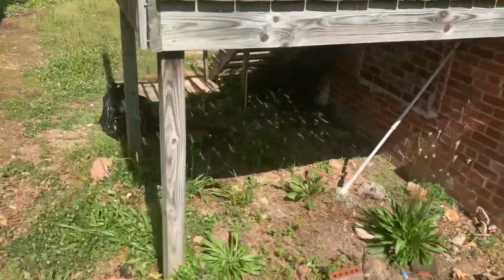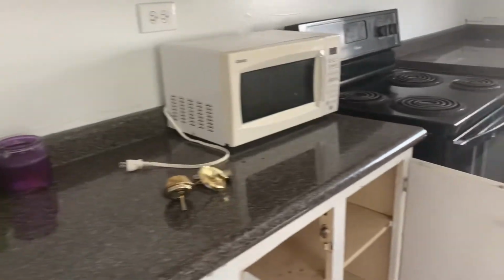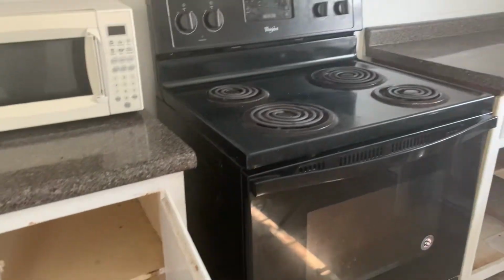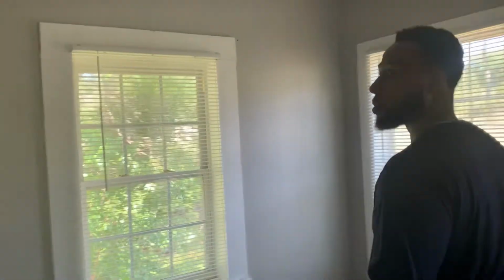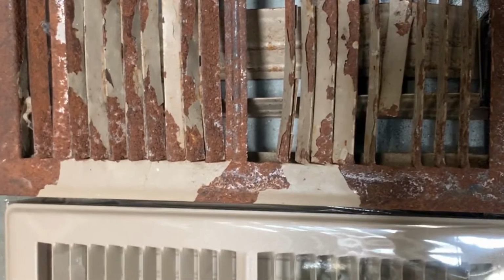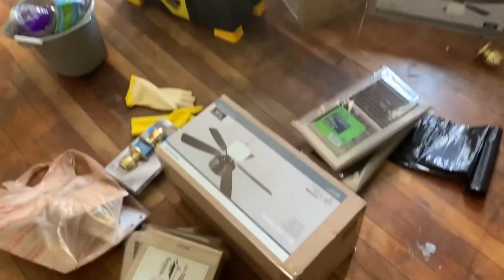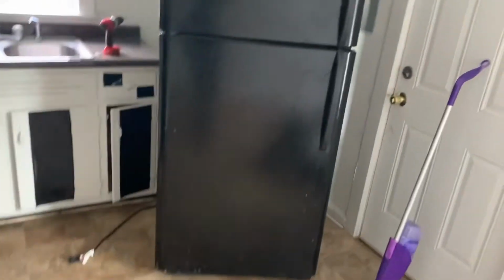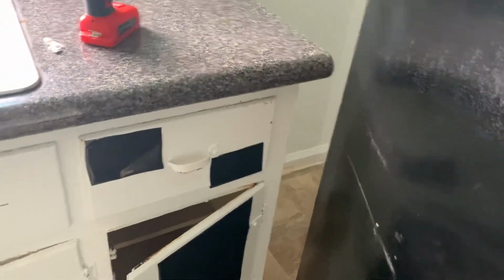Working on our Rental Property We Brought Sight Unseen. My Husband’s First Time Seeing the Property!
We brought this property sight Unseen. We have officially closed on the home and we are back to do some cleaning and repairs.

Take a look at how we found this property and brought it sight Unseen!